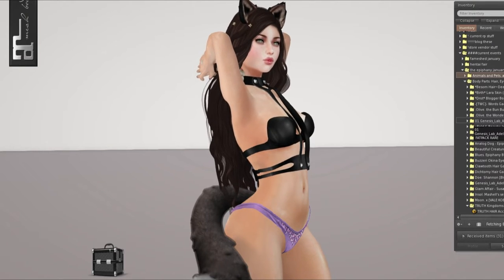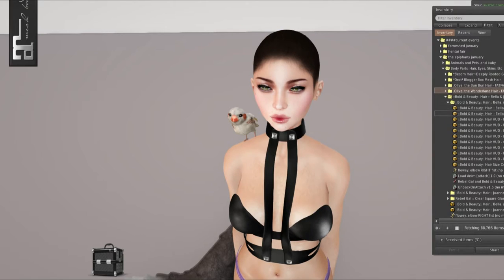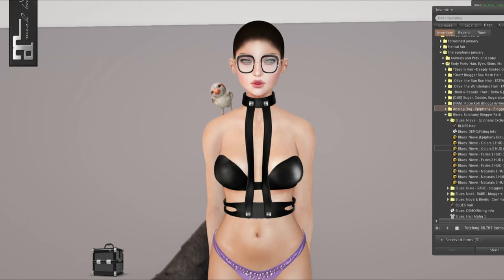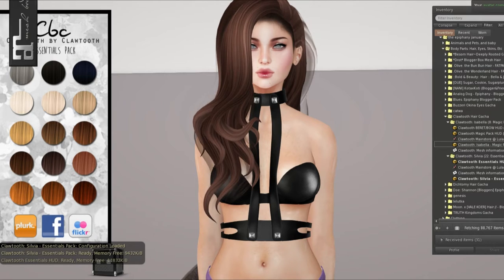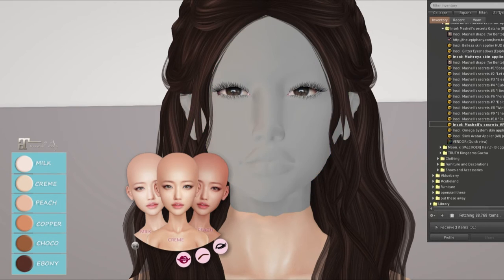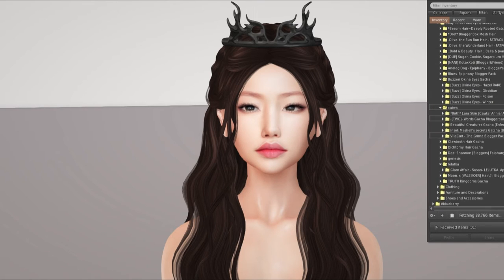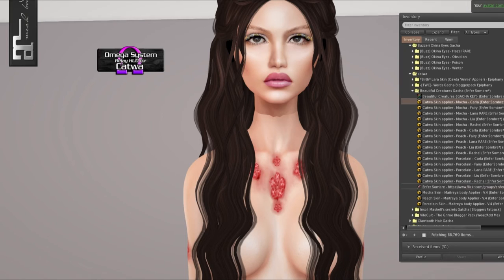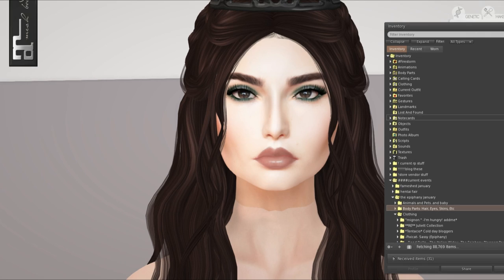The Epiphany January Haul pt 2 Second Life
This is a 6 part vlog all on the items at The Epiphany this round!
I hope you enjoy it, I know it's a lot to watch, and expect most to skip through it. What I reviewed goes in order of the stores listed, so if you do jump, feel free to go by that. I might eventually add time stamps on the youtube channel itself.
This was an amazing round though, and please don't let any of my tiredness reflect on the quality,  I just got tired :P
This was three almost four days of work, as well, so it was also my hardest vlog to do. I hope you enjoy it all
-Cassie Middles

Pt 1: animals, pets, and..baby
Pt 2: Body Parts: Hair, eyes, Skin, Makeup, etc
Pt 3: Clothing
Pt 4: More Clothing
Pt 5: Furniture and Decor
Pt 6: Shoes and Accessories!

Got something you want me to review? How about a sim you want to show off? Tutorials? I normally review monthly events, FLF, Luxebox, and occasionally do full hauls of stores I really love. I also love showing off beautiful sims, and sometimes sing. I also post almost daily on my flickr and tumblr, when not doing vlogs, and would love to see your stuff as well!
   -CassandraMiddles Resident

Cat Look:
Appearance:
Glam Affair Susan Asia Rare@ The Epiphany
Le Forme Temptation Lipsticks
TSG Body Oil@ Hentai Fair
Moon. x Vale Koer Hair Narcissist II@ The Epiphany
Vista Prohands Final

wearing:
Real Evil Juliett Corset Black Rare@ The Epiphany

Decor:
:[P]:- Hex Lantern [Med] Dark@ The Epiphany